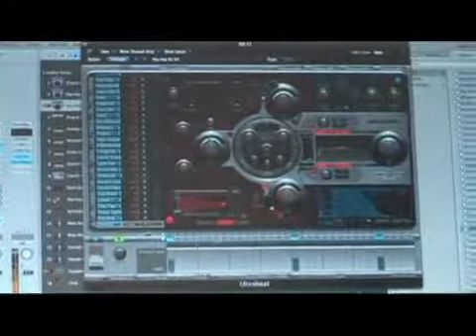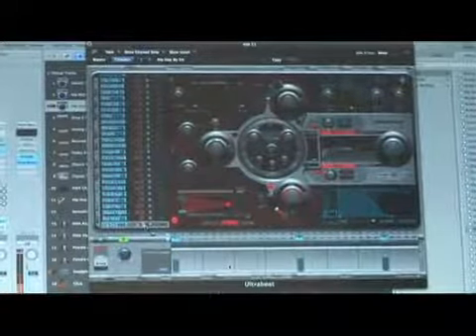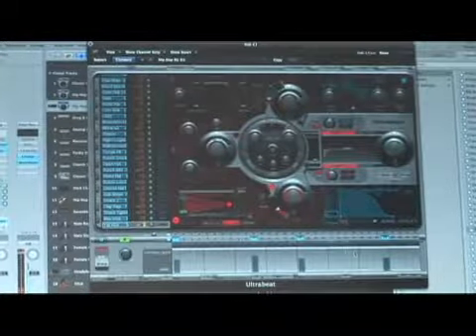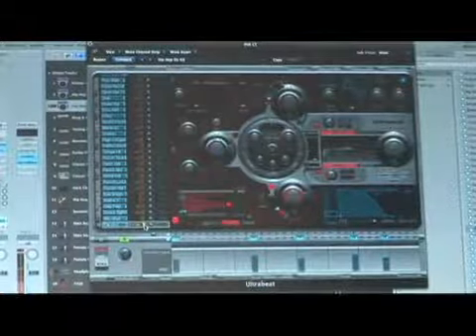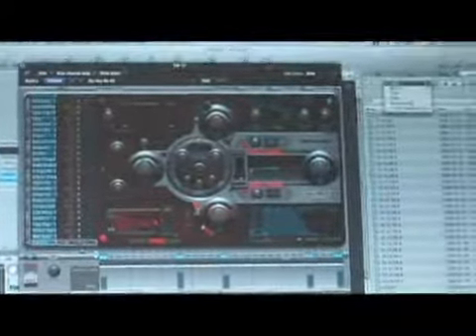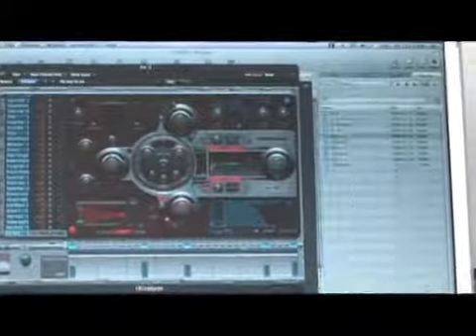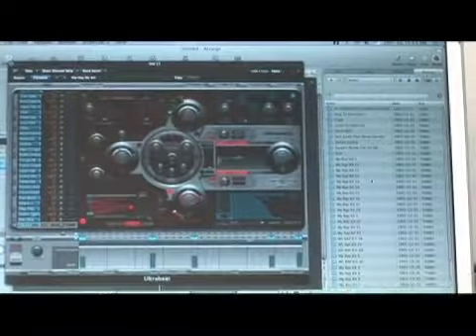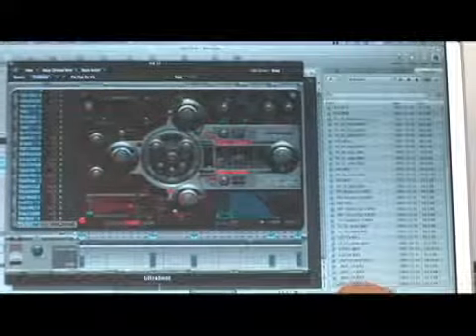Logic ProUltrabeat: The Kick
Logic ProUltrabeat: The Kick. Part of the series: Logic Pro 8: Ultrabeat Drum Machine. Use Ultrabeat to add punch to a Logic Pro dance mix. Get the dancefloor jumping with Logic Pro 8 software with the tips in this free music production tutorial from a professional audio engineer.